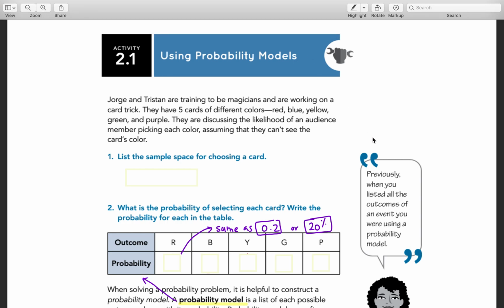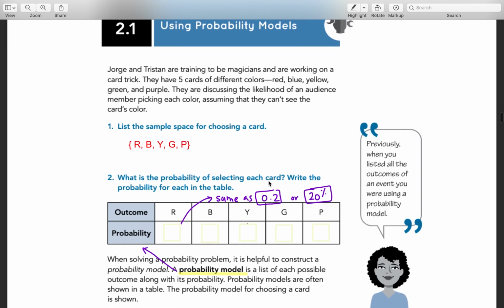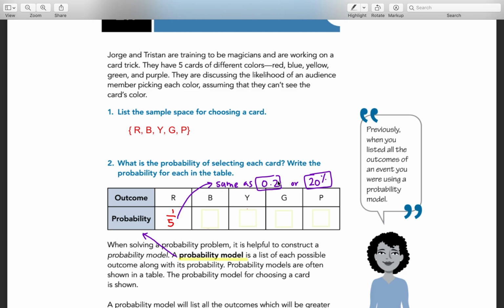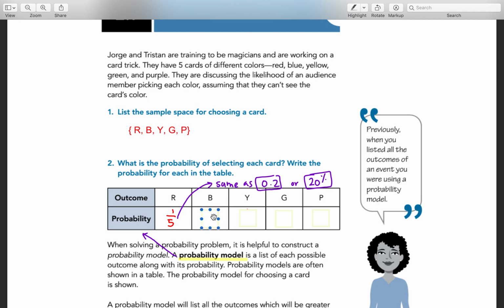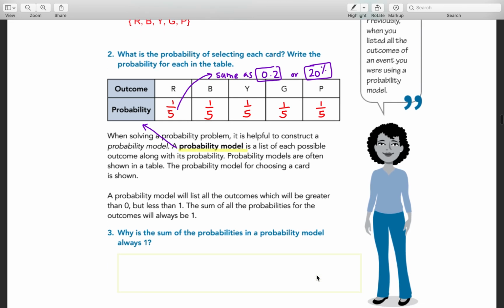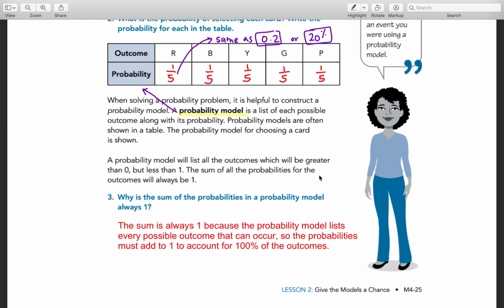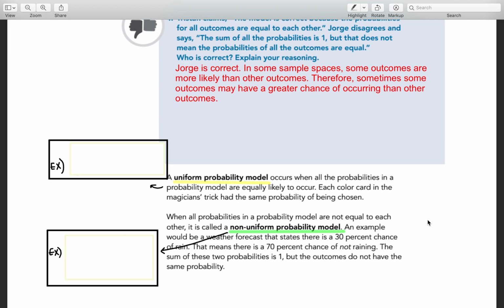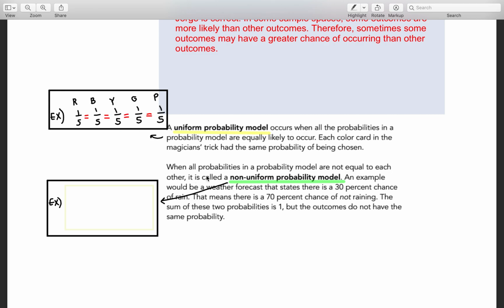M4 p. 25-26